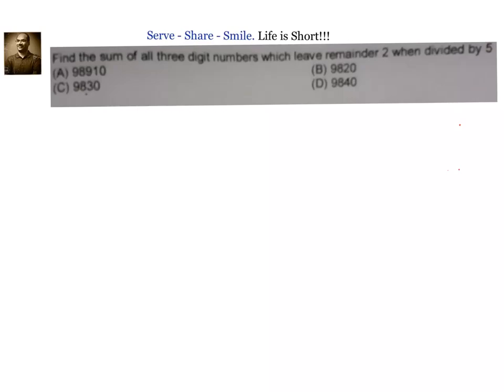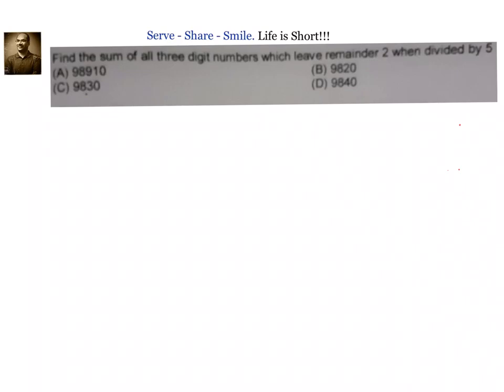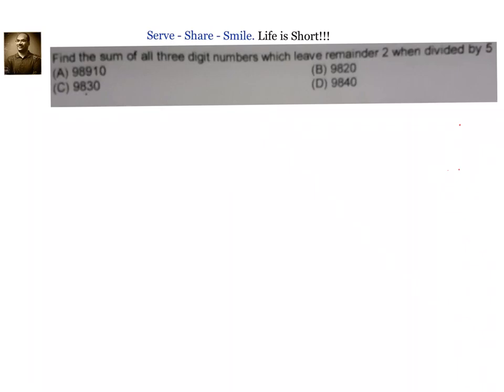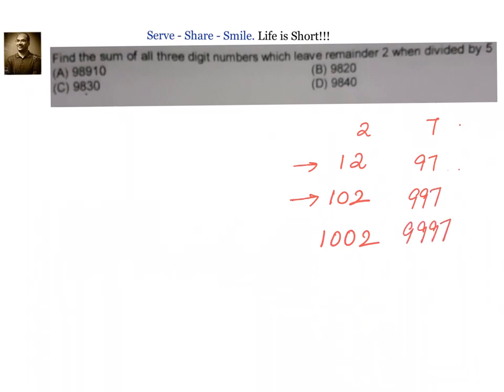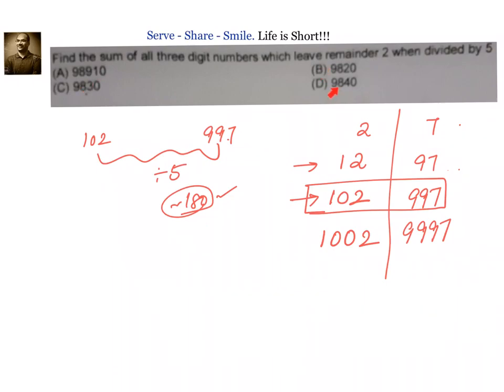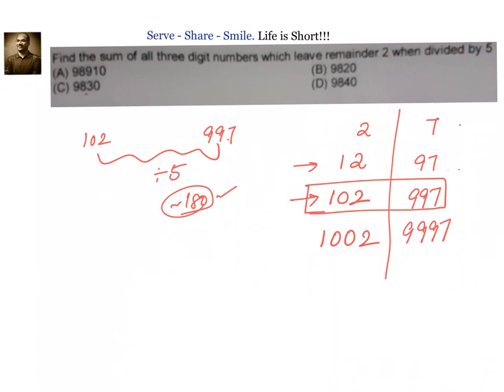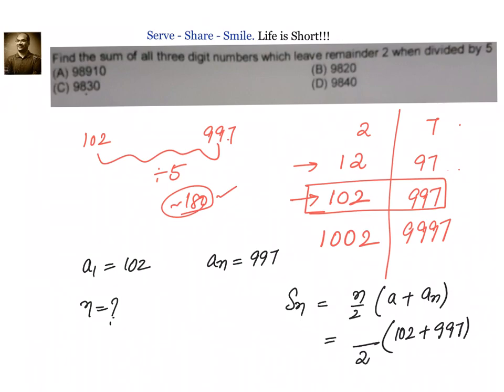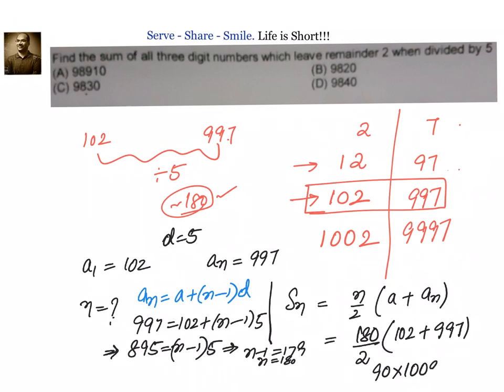Sequences and series: Arithmetic Progression: Find the sum